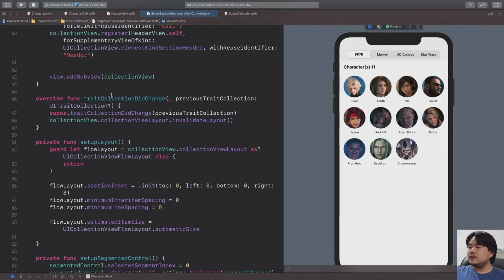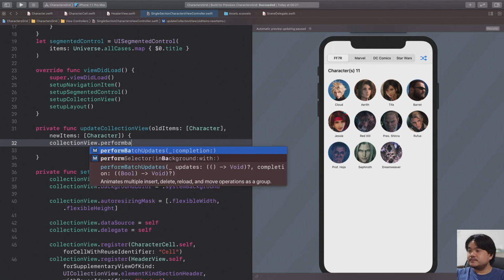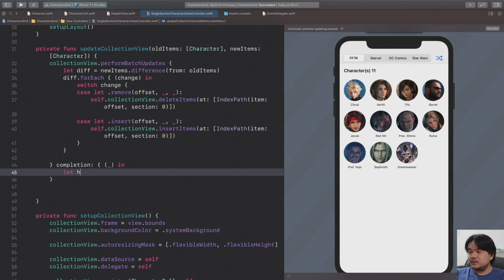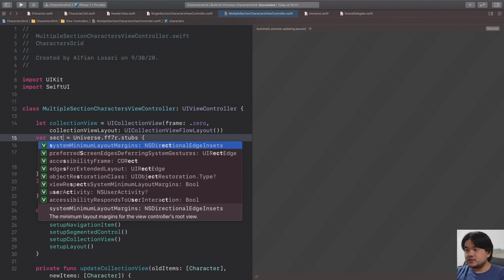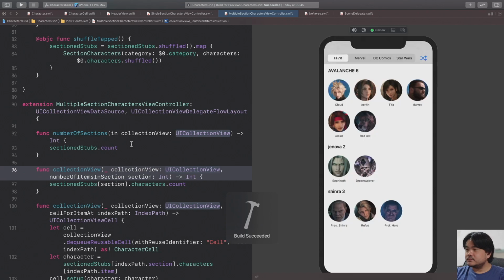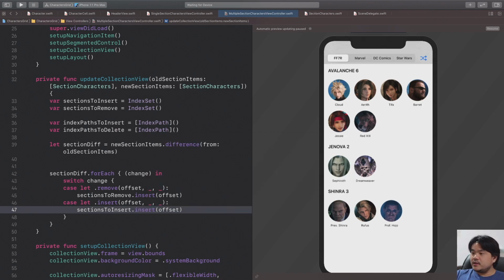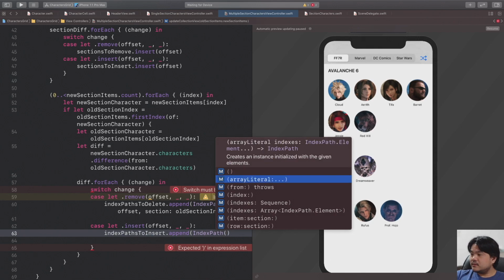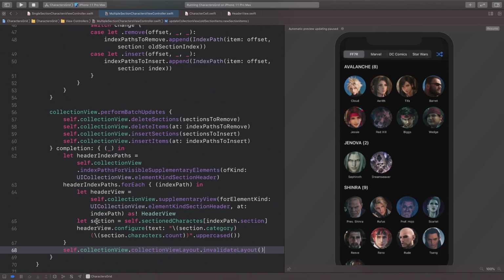UICollectionView From Scratch [3] - Data Diffing | Batch Updates | Multiple Sections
In this part 3 of UICollectionView From Scratch, we will continue to:
1. Implement Single Section Collection View Batch Updates with 1D array Data Diffing.
2. Implement Multiple Sections Collection View Batch Updates with 2D array Data Diffing.

Timeline
00:00 Single Section Data Diffing & Batch Updates
09:50 Create Multiple Sections CollectionView View Controller
15:42 Multiple Sections Data Diffing & Batch Updates